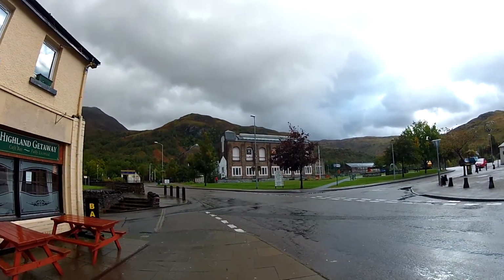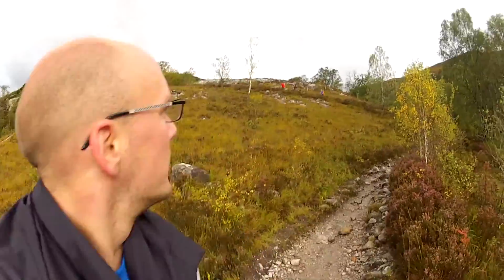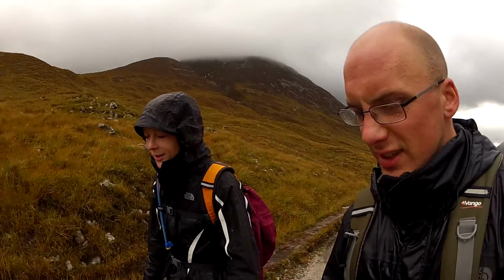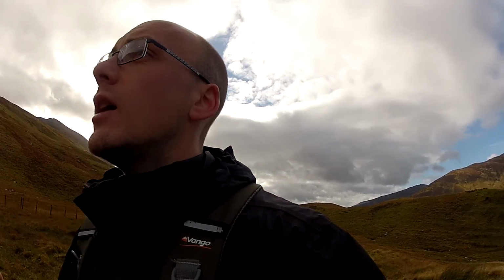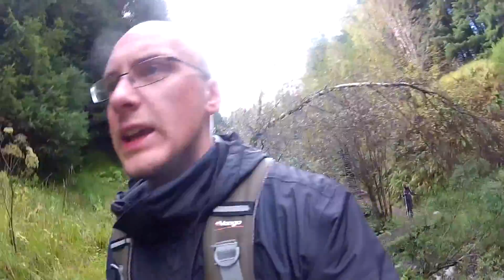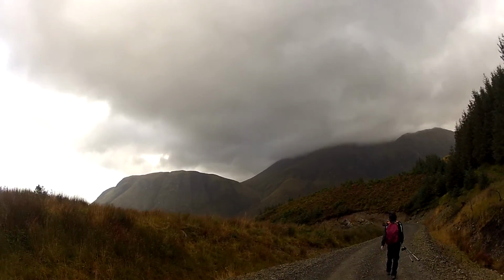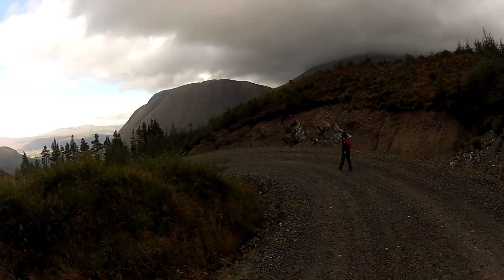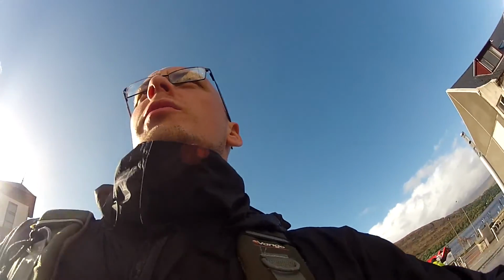West Highland Way day 6 Kinlochleven to the End!